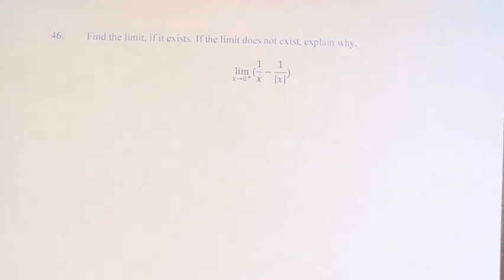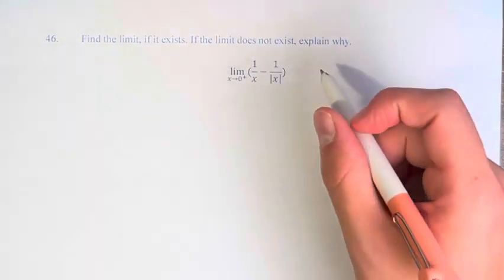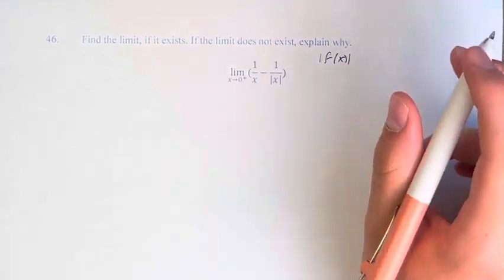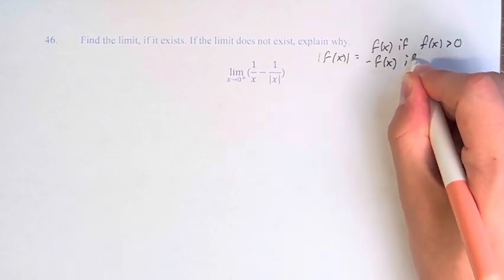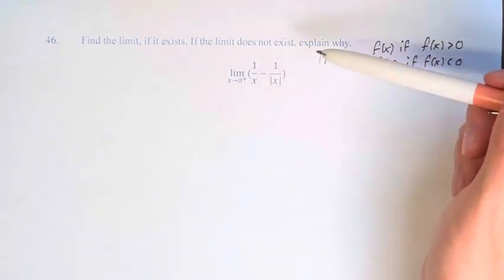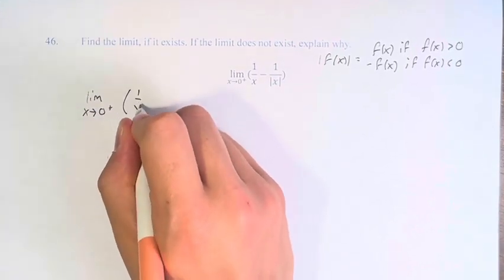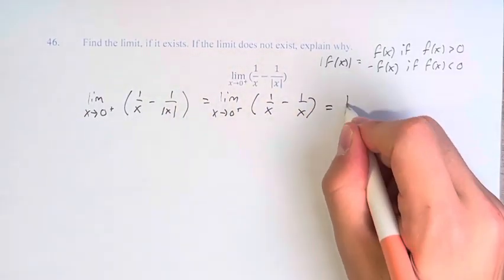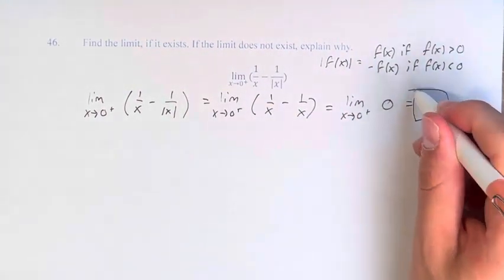46. Find the limit, if it exists. If the limit does not exist, explain why. lim(x→0^+)(1/x-1/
46. Find the limit, if it exists. If the limit does not exist, explain why.

lim(x→0^+)(1/x-1/|x|))

Calculus: Early Transcendentals
Chapter 2: Limits and Derivatives
Section 2.3: Calculating Limits using the Limit Laws
Problem 46